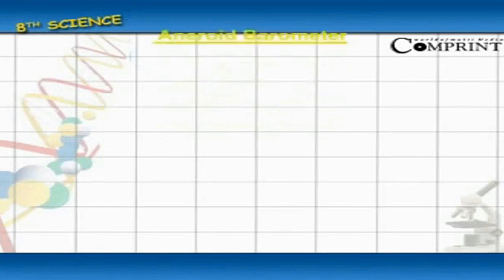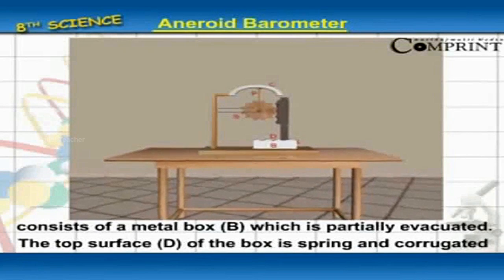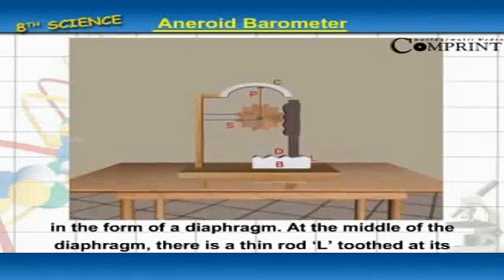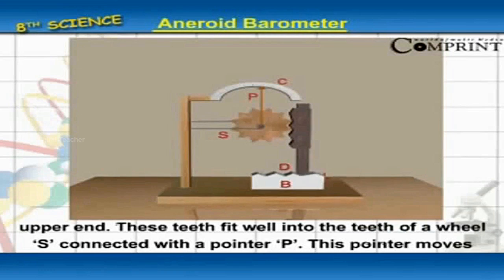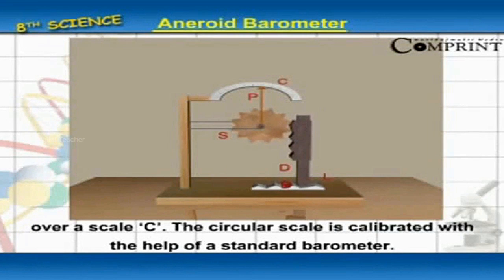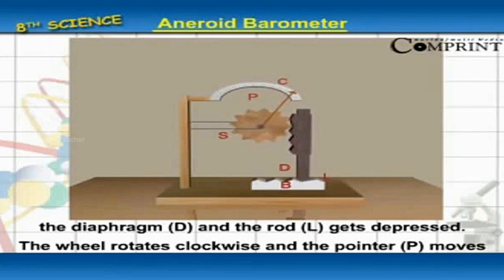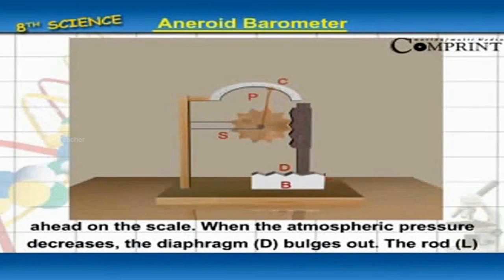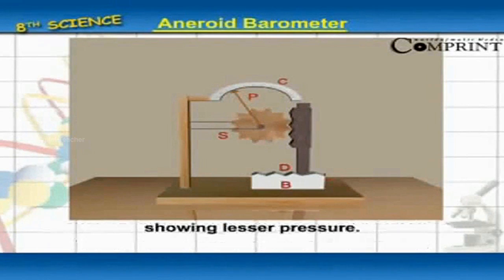Aneroid Barometer | 8th Class Science | Digital Teacher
Aneroid Barometer.  8th Class Science. AP And Telangana State Syllabus Online by Digital Teacher.